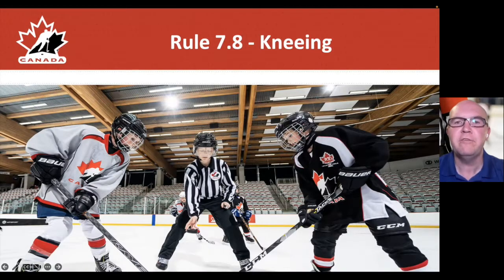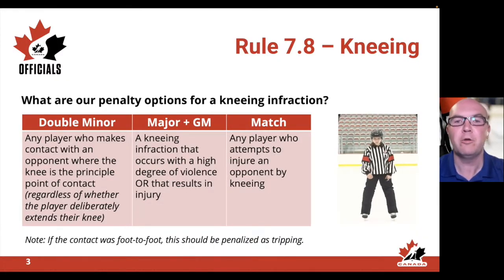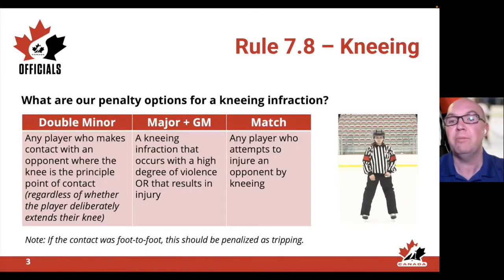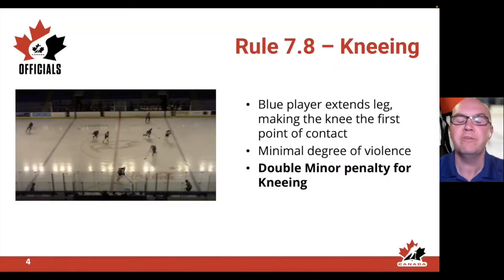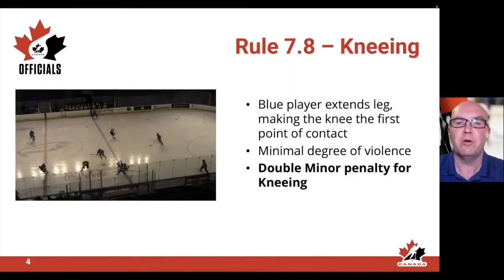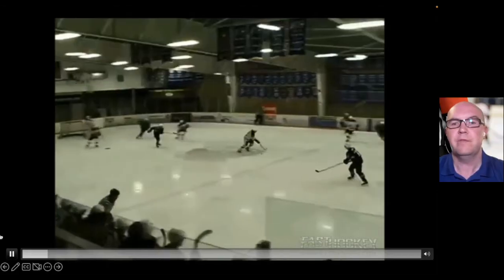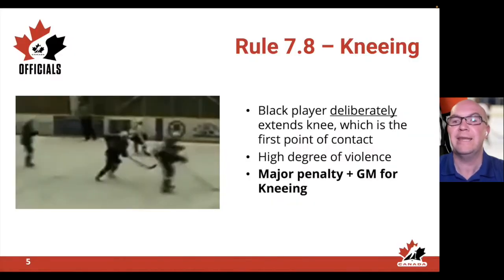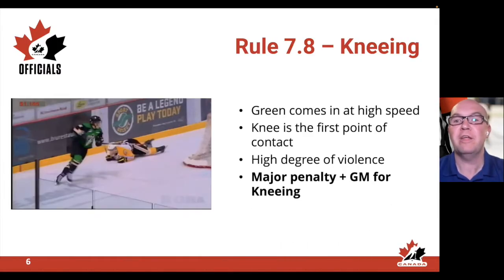Rule of the Week - Kneeing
This is a HEO Officiating Program series highlighting Hockey Canada rules to provide education to players, coaches, officials, volunteers, and spectators. This week we will be talking about kneeing penalties including the different types of penalties assessed as well as some examples of kneeing penalties.